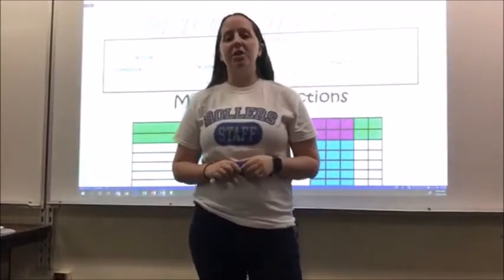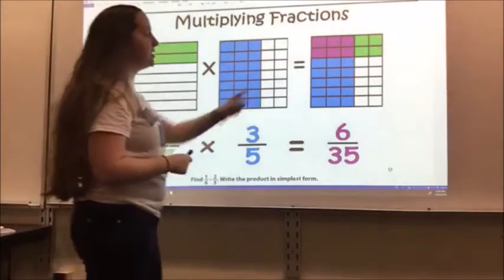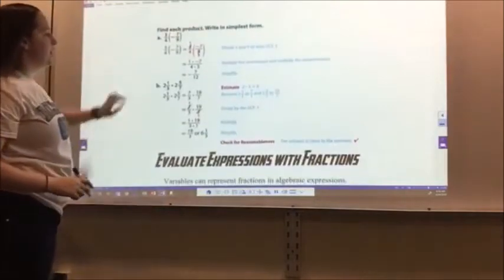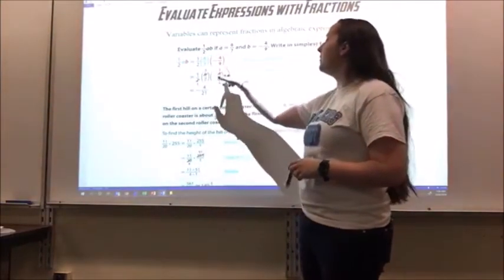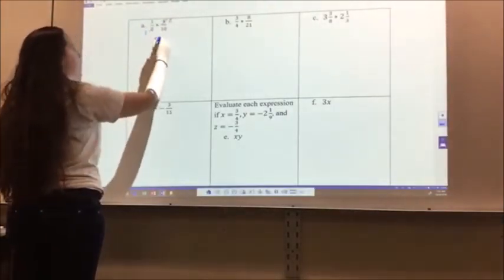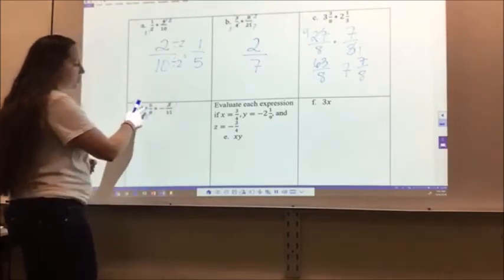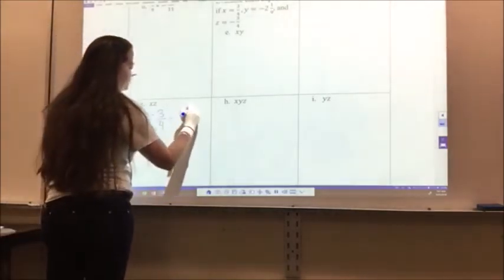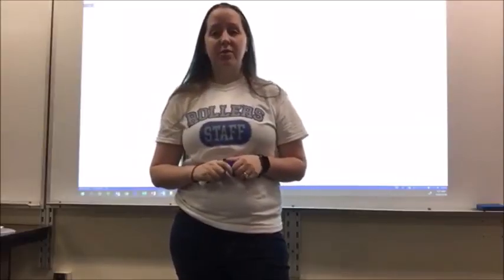Chapter 3 Lesson 3 Silver Math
Chapter 3 Lesson 3 Silver Math (Pre-Algebra) Multiplying Rational Numbers